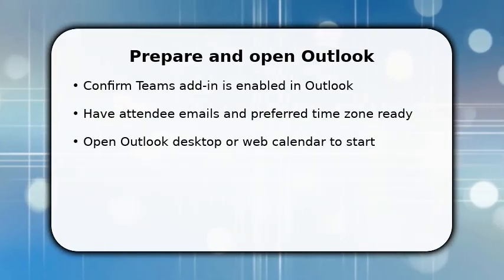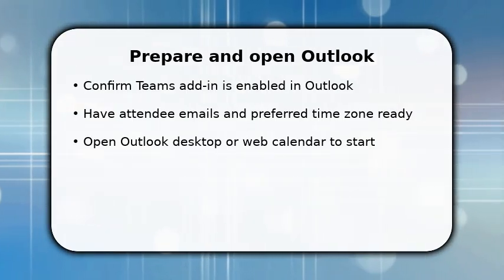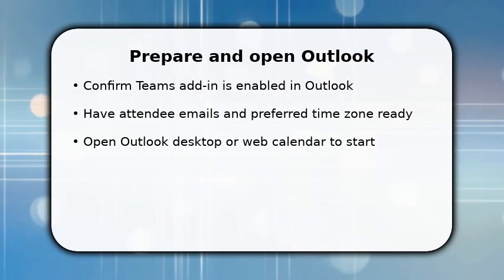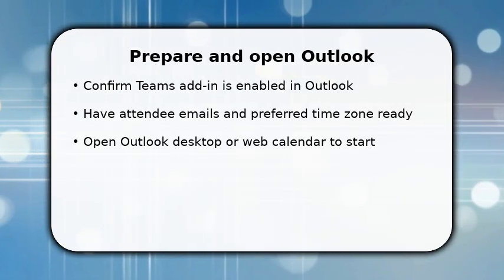How to Schedule Teams Meeting in Outlook - Easy Guide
Discover the straightforward process of organizing a team meeting in Outlook. This video guide provides step-bythy instructions, ensuring your virtual meetings are scheduled efficiently and effectively.